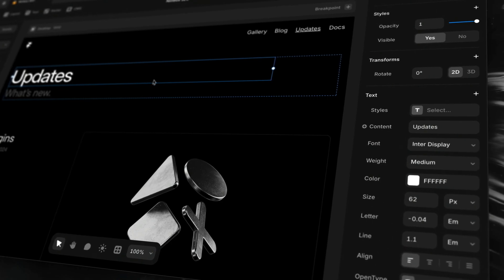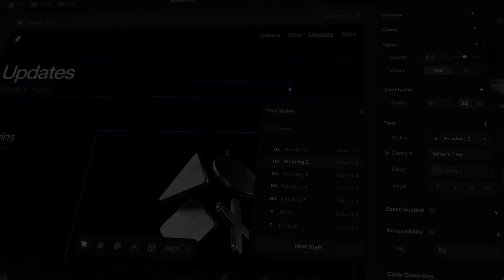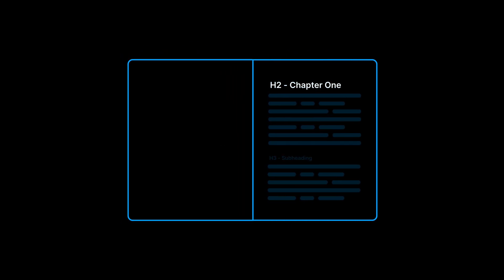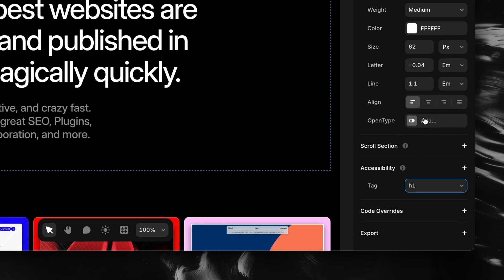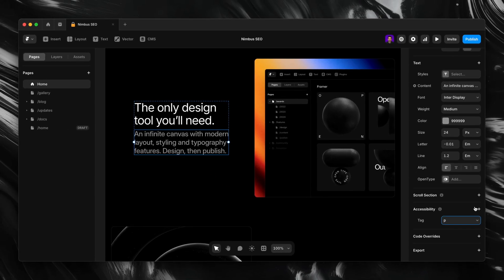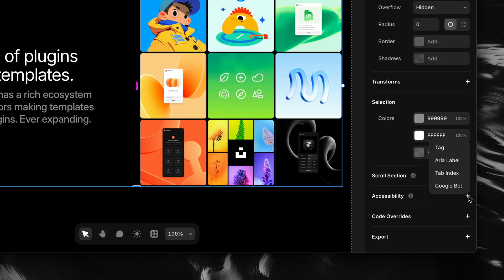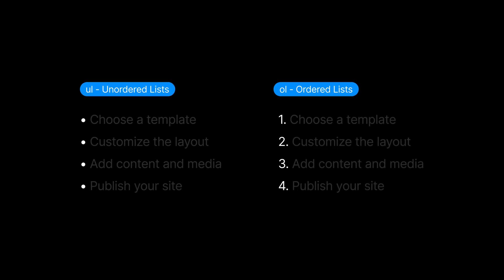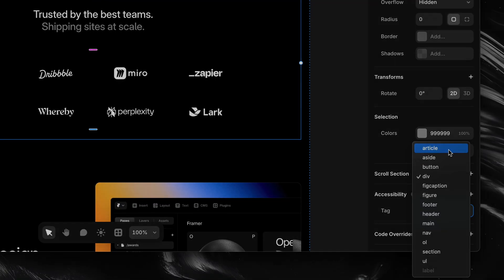Structuring Content with Semantic Tags in Framer (SEO Lesson 2)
Learn how to structure your content properly in Framer using semantic tags like headings, paragraphs, and layout frames. In this lesson, we’ll show you how to improve both accessibility and SEO by giving your content the meaning and structure it needs to be understood by screen readers, search engines, and users alike.

00:00 Introduction
00:30 What is a Semantic Tag?
01:07 Headings & Semantic Tags
02:25 Semantic Tags for Text
03:01 Frame Tags
04:29 Other Semantic Tags Worth Knowing
05:31 Why It All Matters

MB013MQ8YHMNWAA